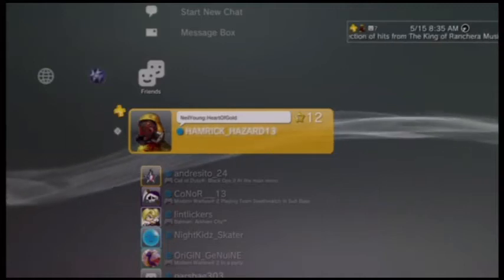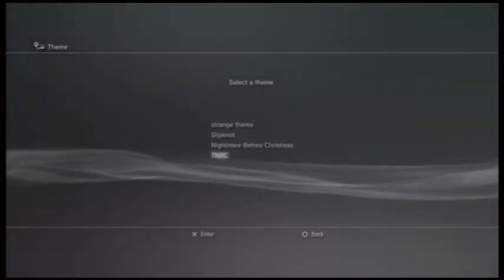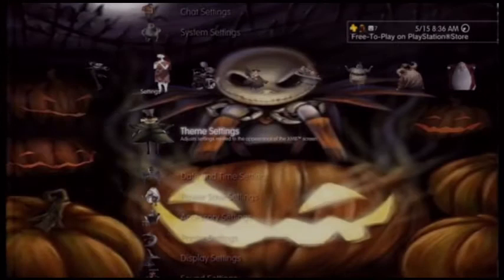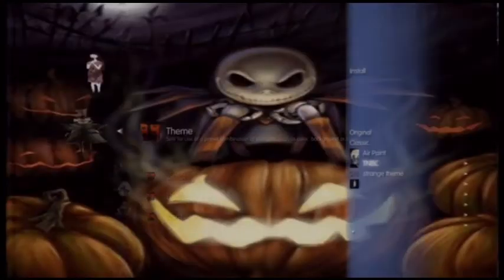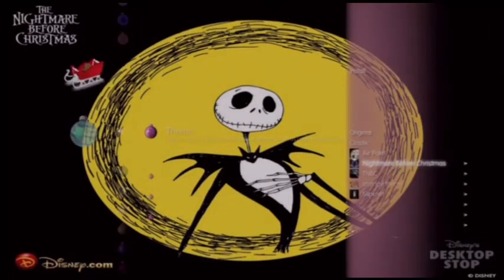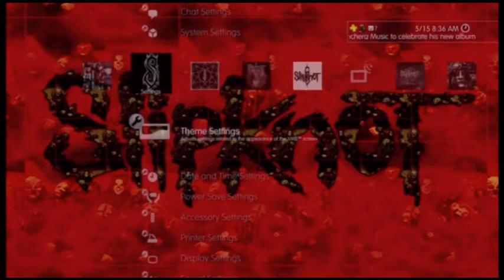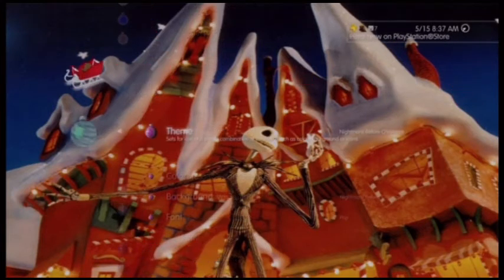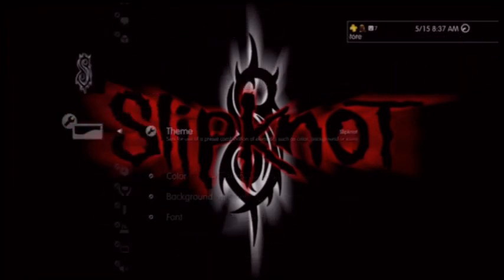Custom PS3 Theme (PROOF!!!)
Proof about the themes and that they work hope yall enjoy. Comment Rate and Sub